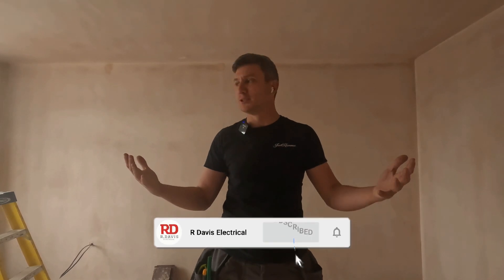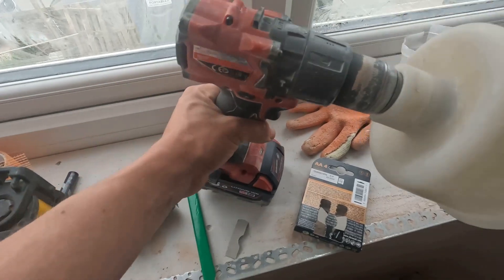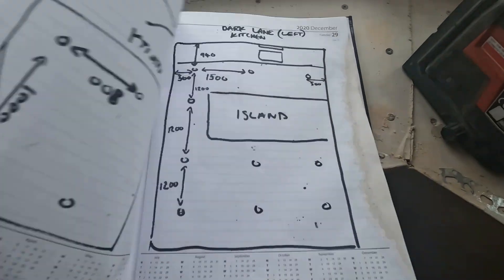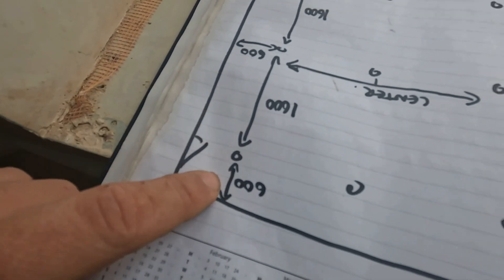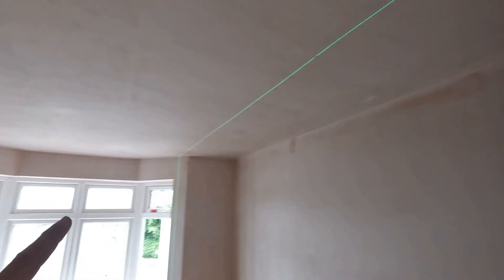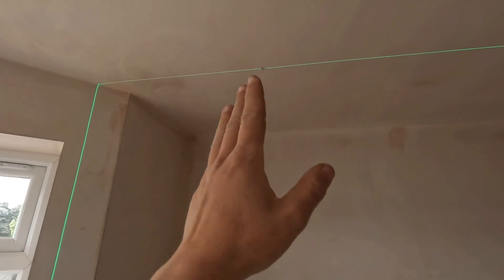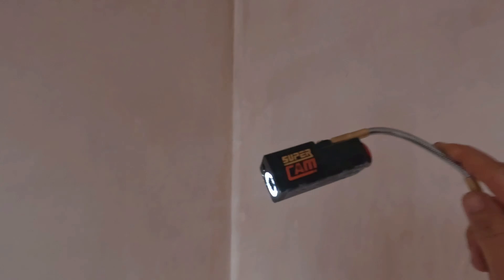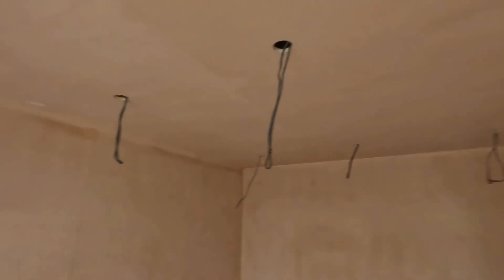I HOPE THESE DRAWINGS ARE GOOD! TIPS ON SETTING OUT DOWNLIGHTS, HOW TO. ELECTRICIAN UK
make sure you go and check out the Channels new Sponsor Unilite